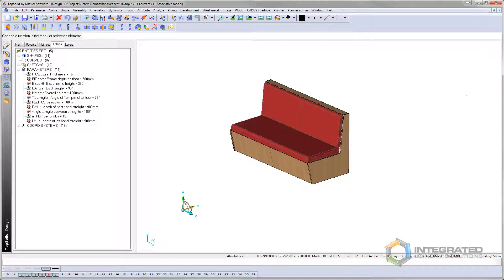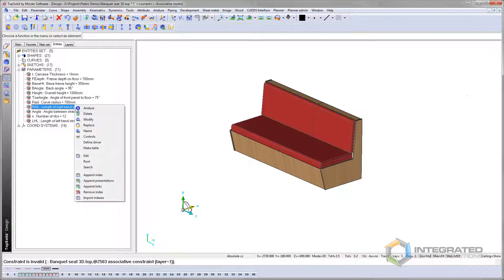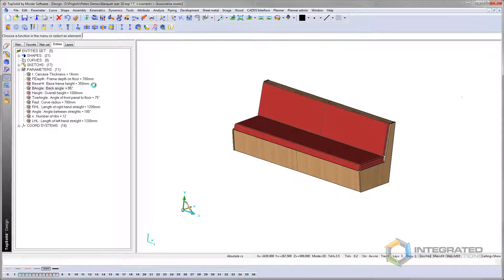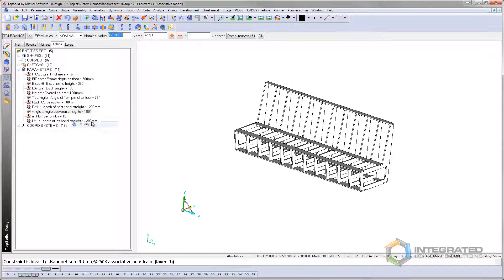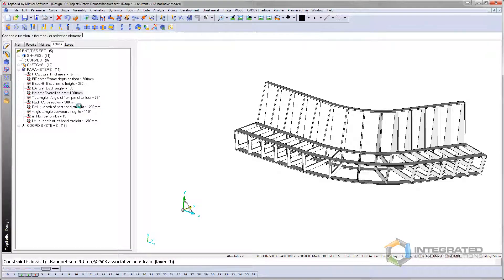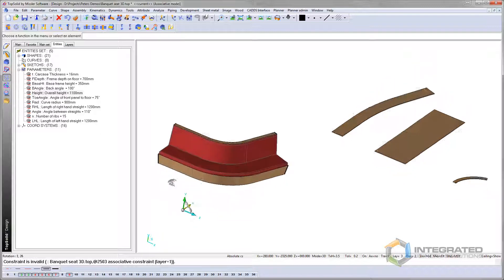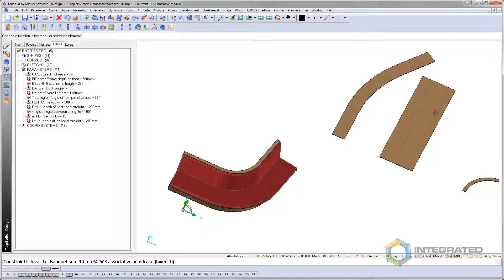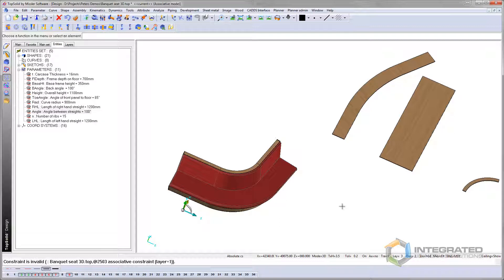TopSolid'Wood SMART Assembly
Here we illustrate just how the SMART assembly features in TopSolid'Wood can save you time. When you use the advanced features in Topsolid'Wood to setout ourt a project, no matter how complex, you can quickly and easily alter all dimensions, including angles and curves and the assembly automatically updates too.